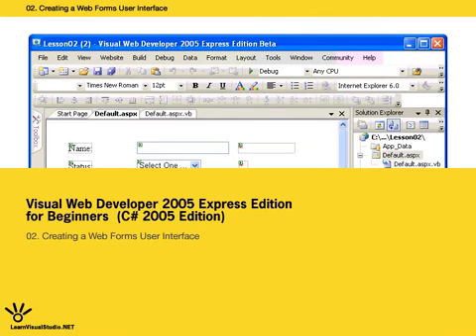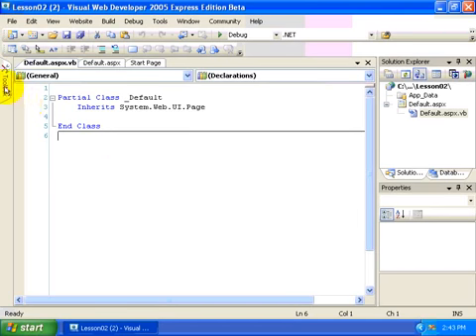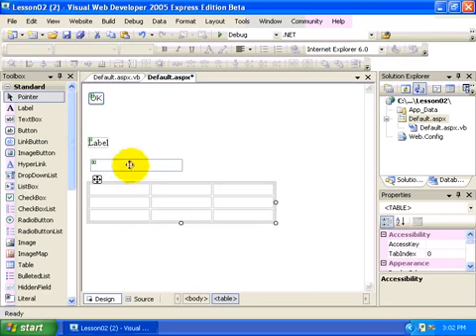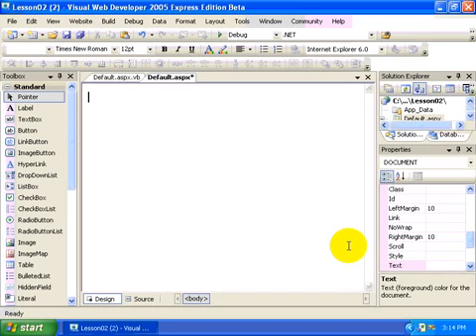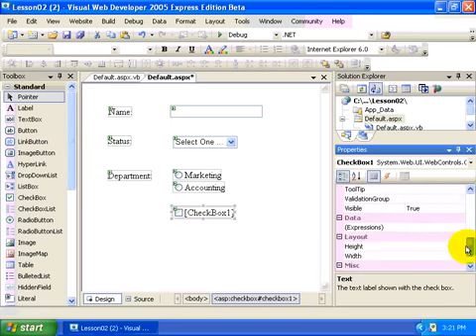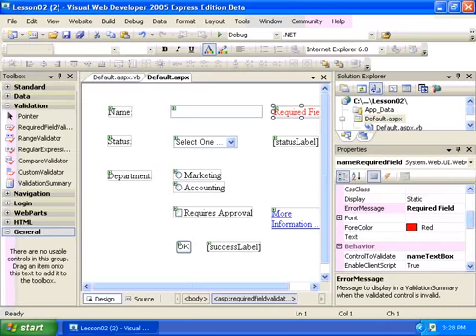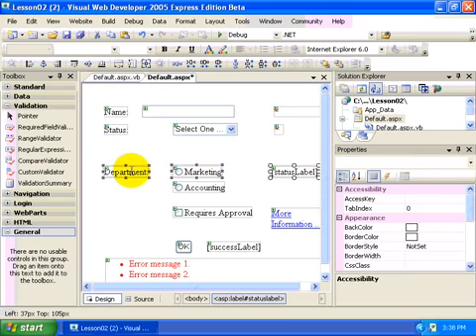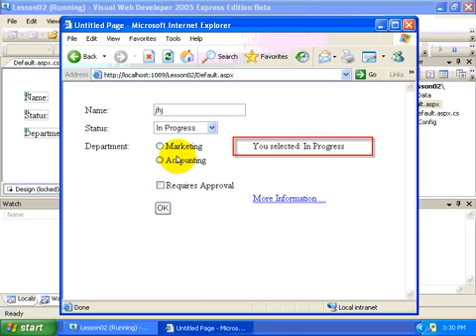Creating a Web Forms User Interface csharp 02